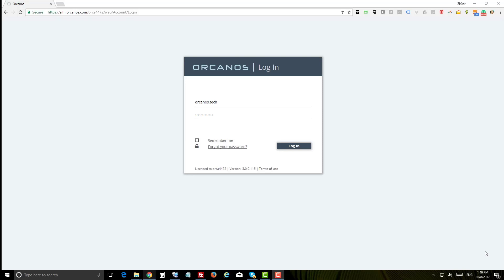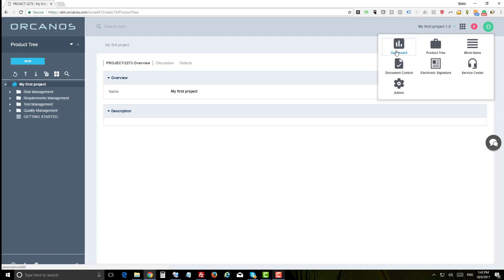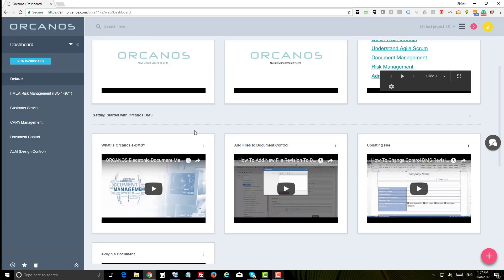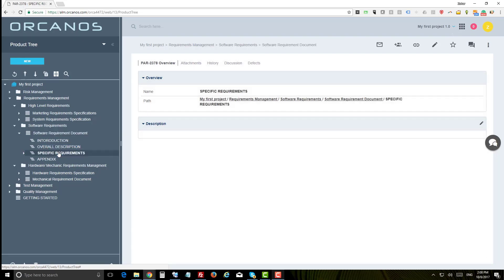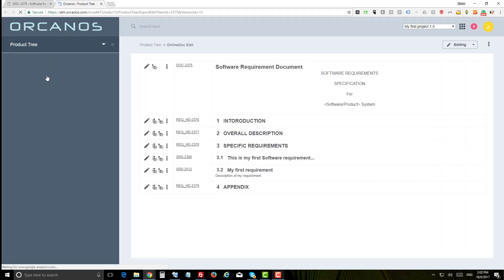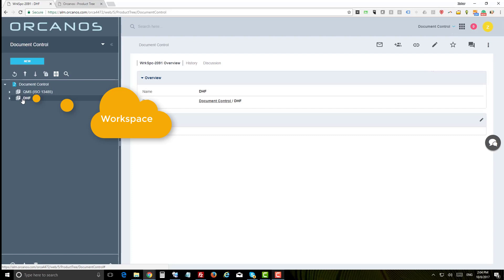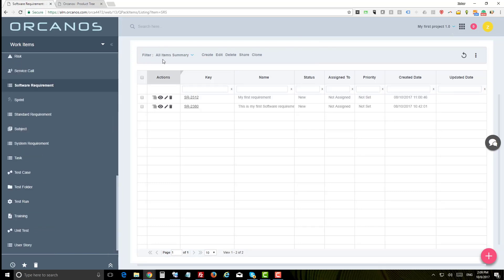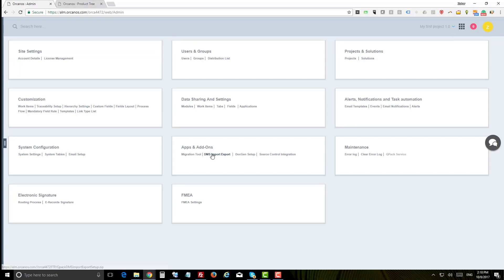Orcanos ALM and Quality Management System (QMS) First Time Tutorial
A short movie of getting started with Orcanos ALM. Control Requirements Management, Test Management, FMEA Risk Management, CAPA, ECO, Complaints and much more